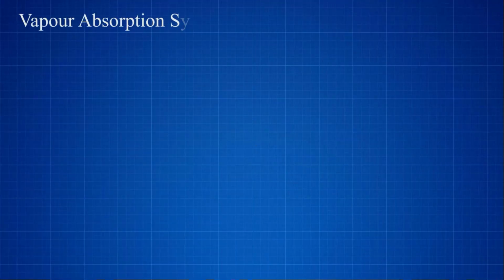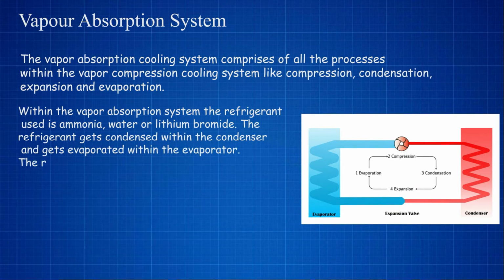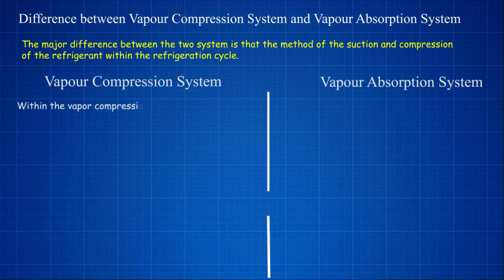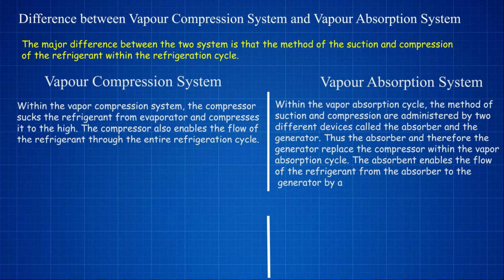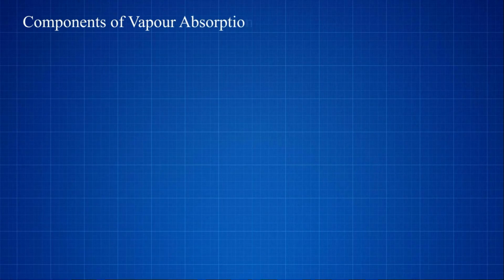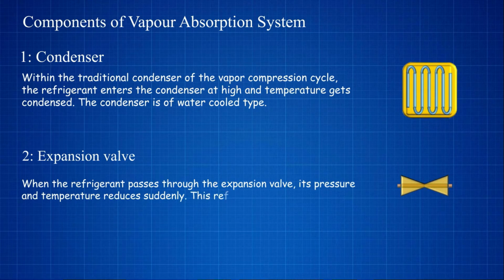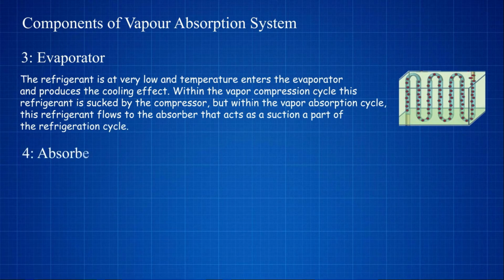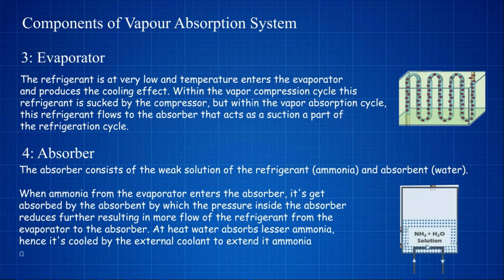Vapour Absorbtion System | HVAC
In this video, you learn about the Basics of Air Conditioning and Refrigeration systems.

0:00 - vapor absorption system
0:35 - Difference between vapor compression system and vapor absorption system
1:38 - components of vapor absorption system